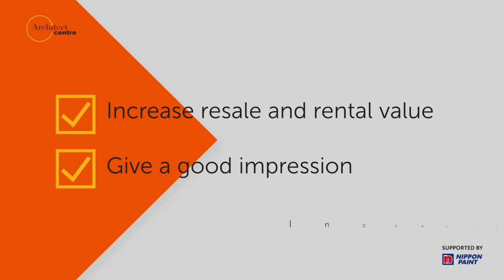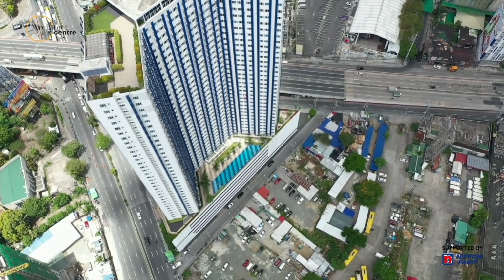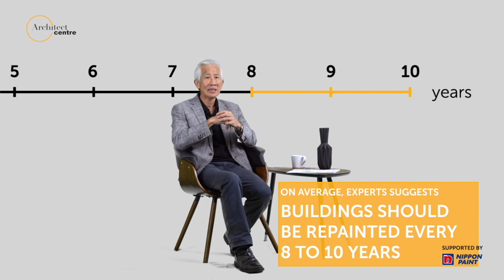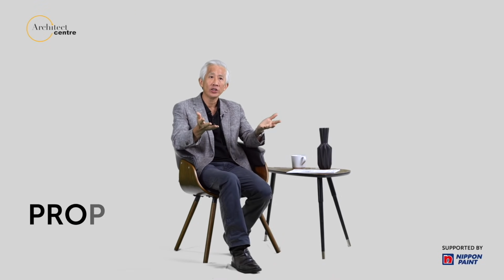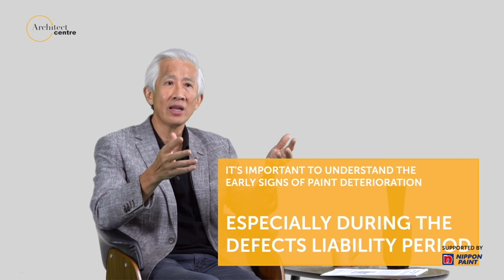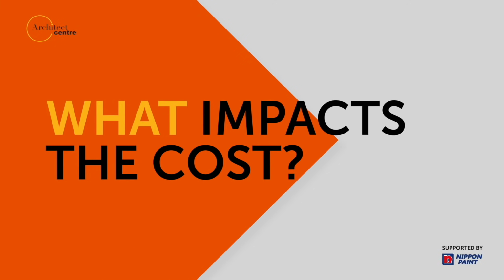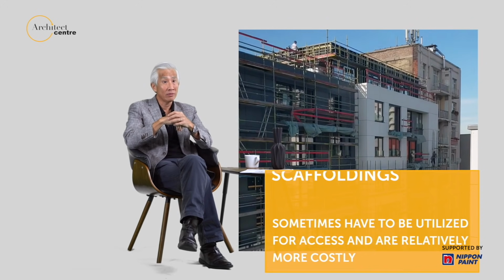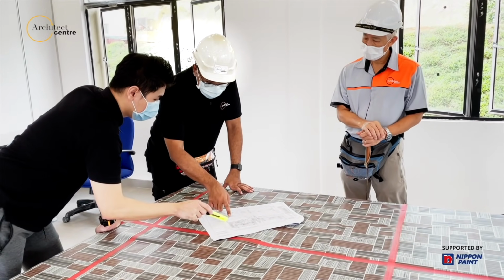Episode 1 - 5 things you should know about repainting (Part 1)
In this episode, we will be focusing repainting on the external walls of the stratified high-rise building, for example, Condominiums and the common property.

Nippon Paint Malaysia offers one-stop refurbishment solutions included repainting & re-waterproofing to take care of you from pre, during, and post-process to ensure quality workmanship.